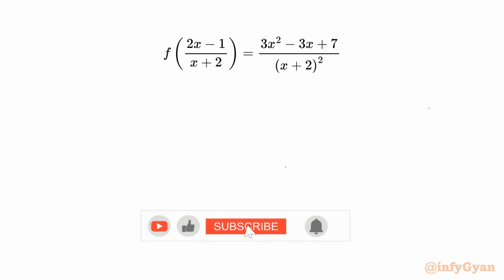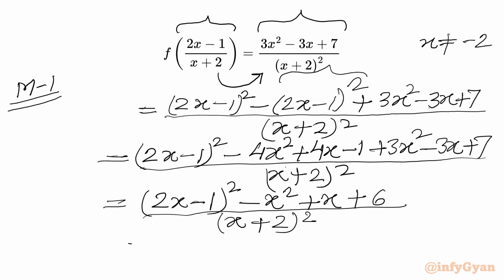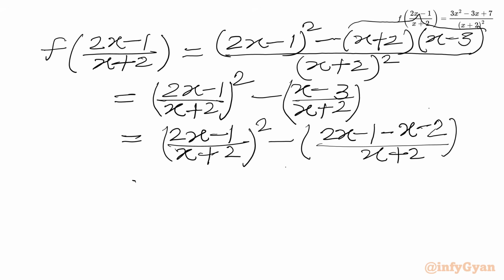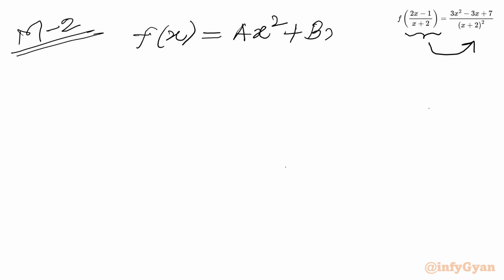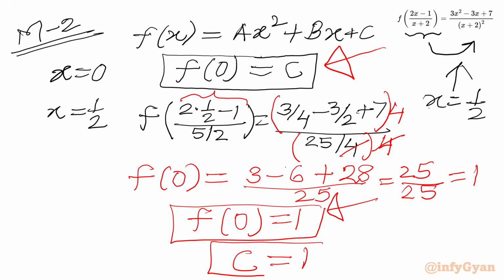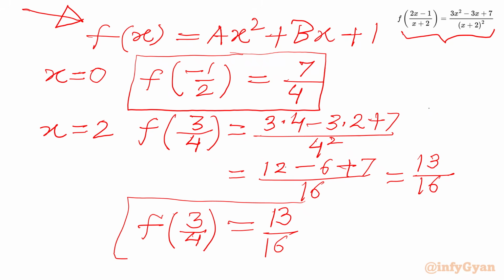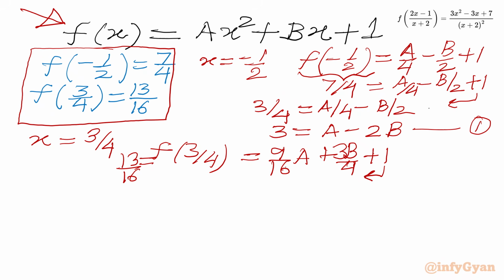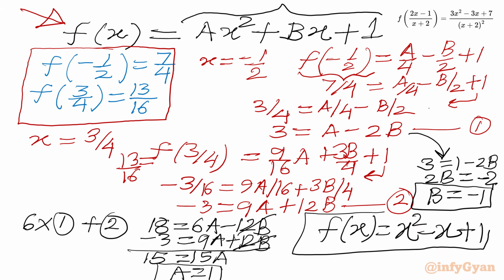Amazing Functional Equations | Alternative Approaches!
In this algebraic video, we will explore an interesting functional equation challenge. Join me as we break down the problem step by step and reveal the solutions in two alternative ways. Whether you're preparing for a math competition or just love solving algebra problems, this video is perfect for sharpening your skills. Don't miss out on this algebra adventure!

📘 Topics Covered:

Understanding the basics of functional equations
Step-by-step solutions using replace the variable
Advanced techniques of algebraic manipulations
Solving system of functional equations
Evaluation of required functional expression